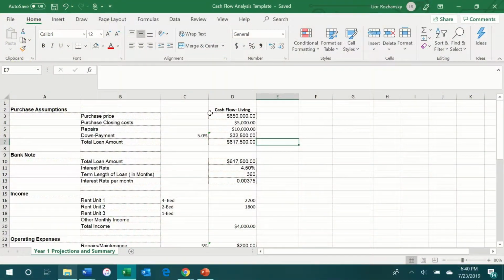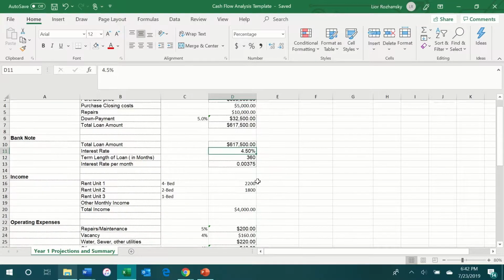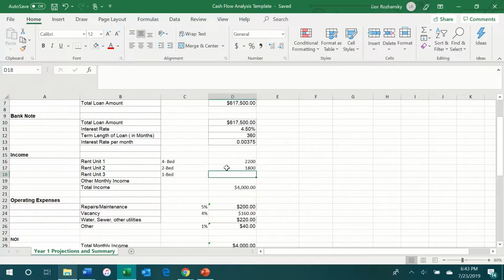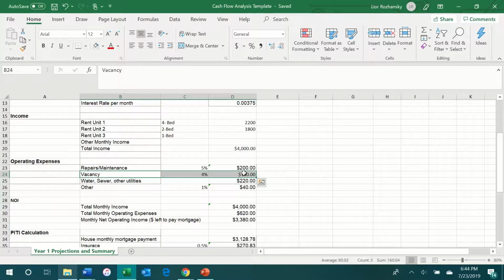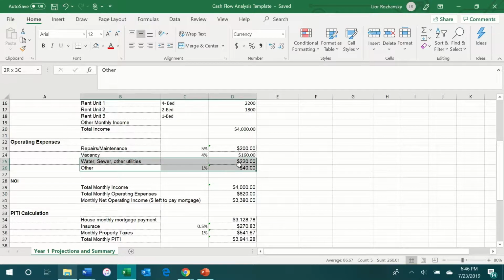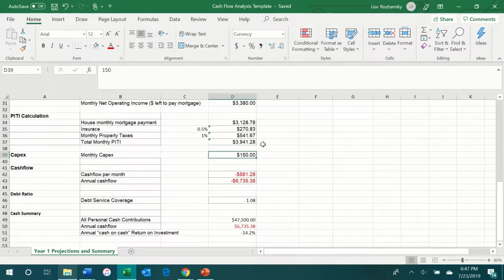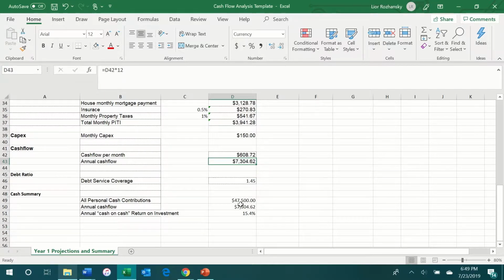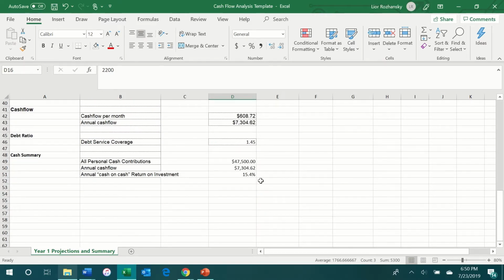How to Run the Numbers on House Hacking in Boston Ma!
Want to know how to run the numbers on house hacking in Boston? House hacking is the best way to invest in real estate without having tons of cash lying around! In this video, we'll take a look at how to actually "run" numbers on an investment house-hack of a two or three family around the Boston area!

Lior Rozhansky
 👊For daily tips and resources on buying investment property around the Boston area, check out my FREE and private Facebook group👊!

Who Am I? I’m a full time Realtor® around the Boston, MA. I started
working in the biotech industry, but as soon as I bought my first property I knew real estate was it. I'm a big believer in the long term value of the Boston and surrounding area 🏙 and like to work with anyone who believes the same 👊!

Want to know more about Everett, Malden, Chelsea, and the surrounding cities (Somerville, Medford, East Boston)?? Check out my FREE Facebook group that highlights local businesses and lifestyle